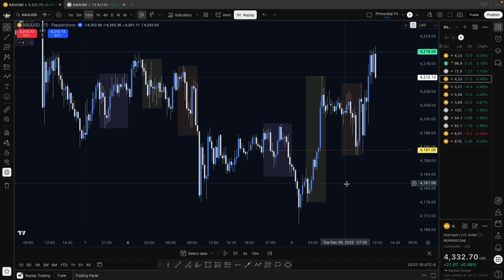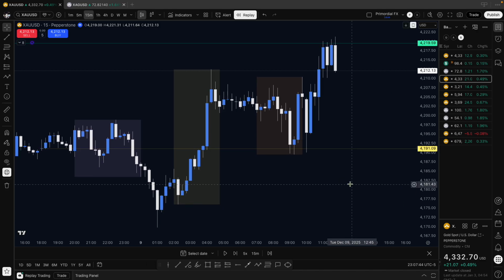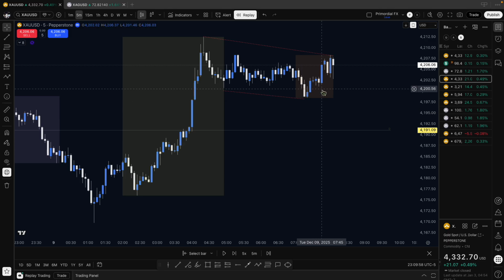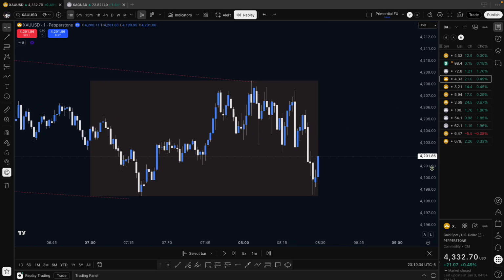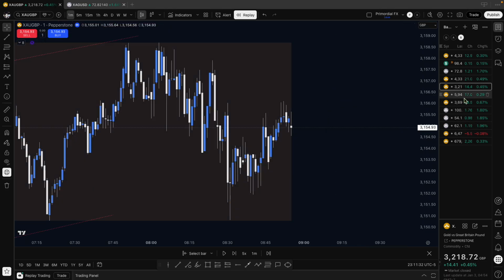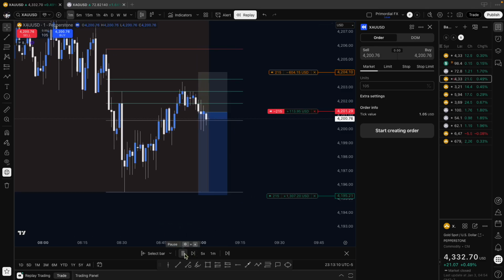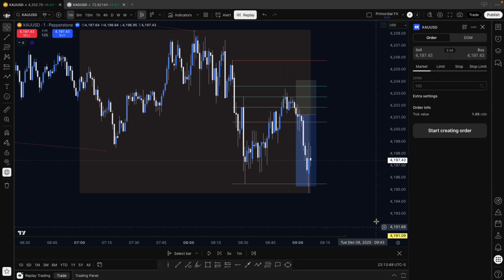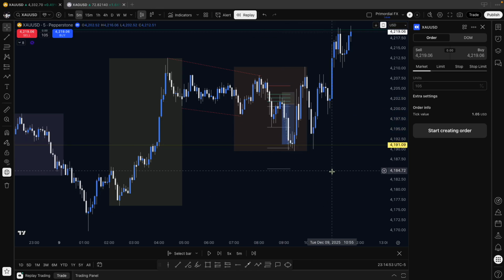Dec 9 | XU FS Reversal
XAU/USD can also make FS reversal sometimes, but price does not have to continue lower and can flip bullish any time